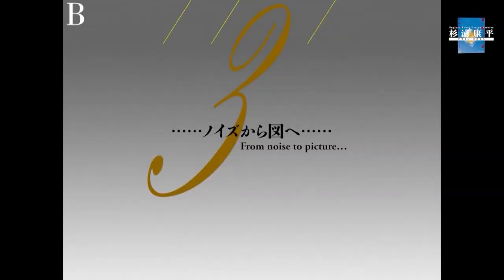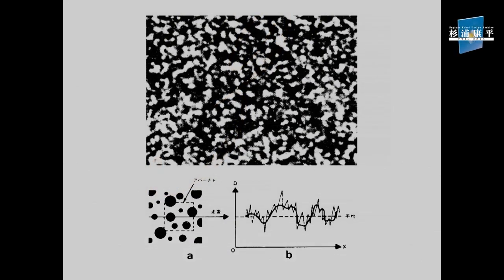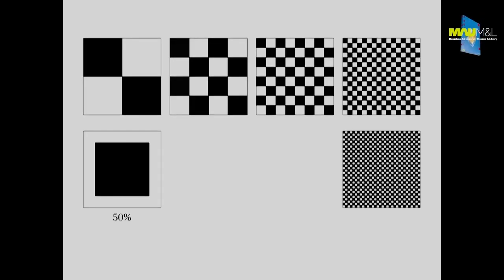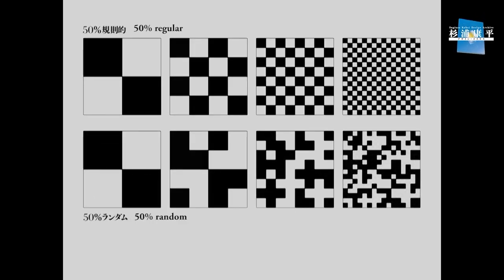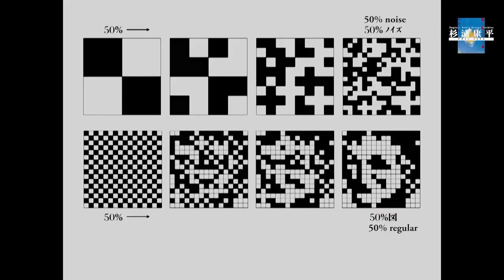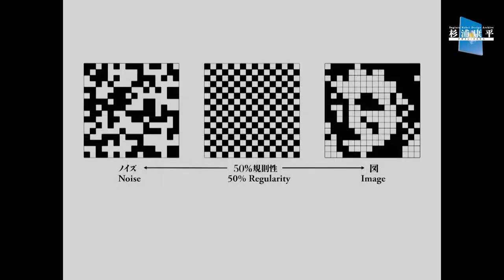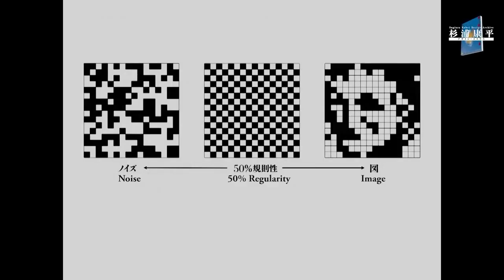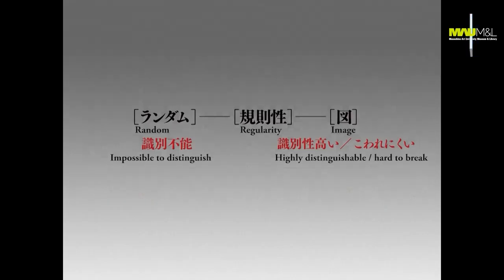Sugiura Cosmos: Prof. Kohei Sugiura's Groundbreaking Design Philosophy and Methods | 6-B3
Translated and dubbed in English from Original Sugiura Kohei's lecture series about his Design Philosophy and Methodology in Japanese
From Sugiura Kohei Design Archive: Design Cosmos, Musashino Art University Museum & Library.
Copyright ©Sugiura Kohei/Musashino Art University Museum & Library

Images and Animations: Shimbo Inka under Sugiura Kohei's direction

A YouTube channel entitled ‘Sugiura Kohei Design Archive: Design Cosmos’